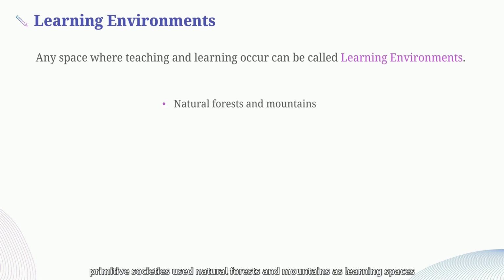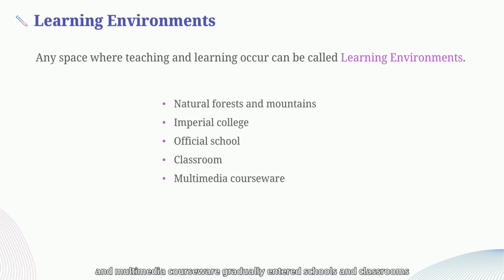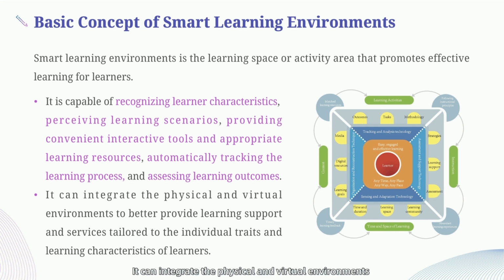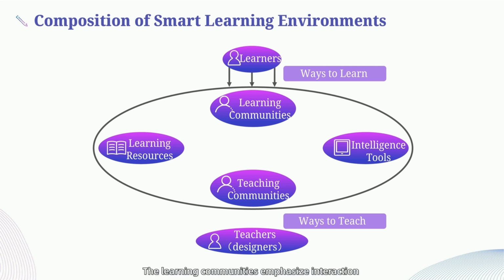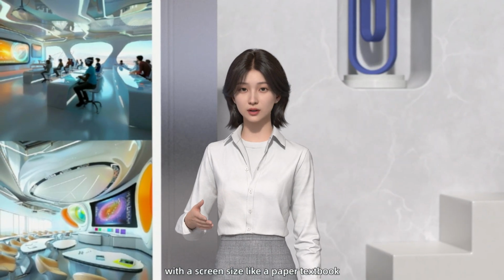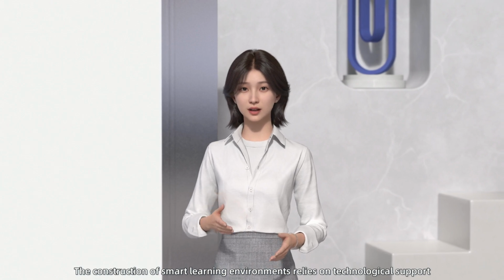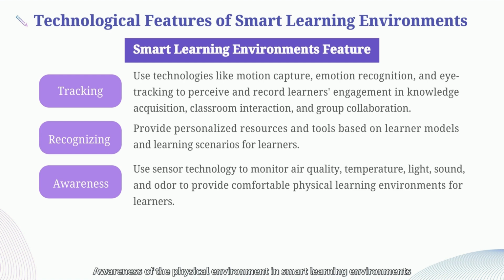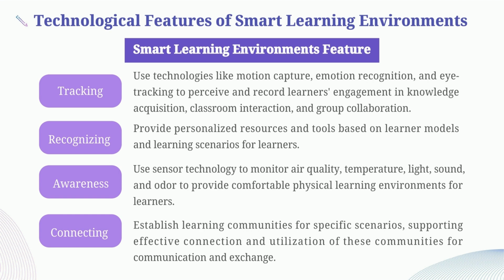Period8 Smart Learning Environments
Smart learning environments can be defined as learning spaces or activity areas that promote effective learning for learners. It is capable of recognizing learner characteristics, perceiving learning scenarios, providing convenient interactive tools and appropriate learning resources, automatically tracking the learning process, and assessing learning outcomes. It can integrate the physical and virtual environments to better provide learning support and services tailored to the individual traits and learning characteristics of learners.